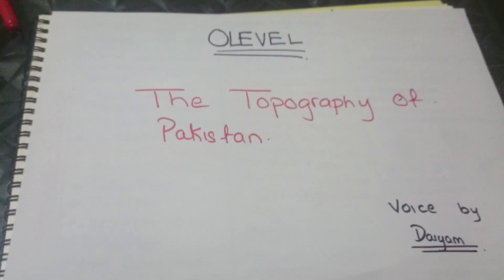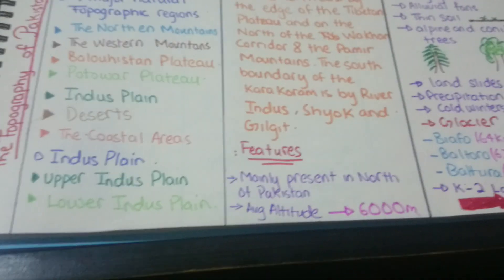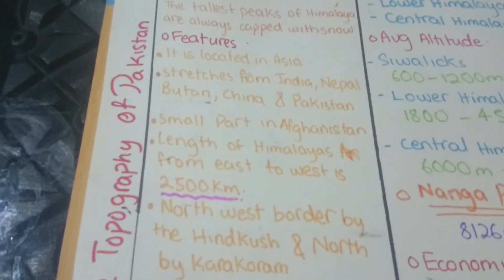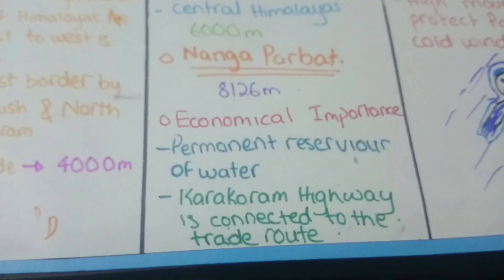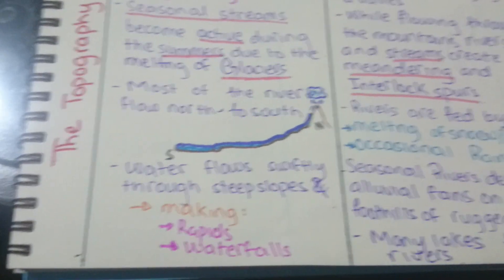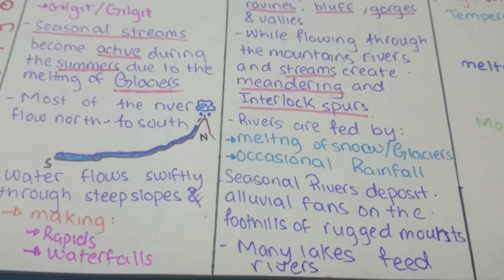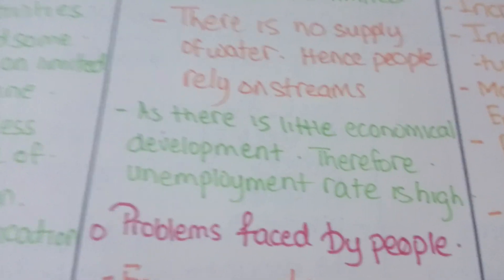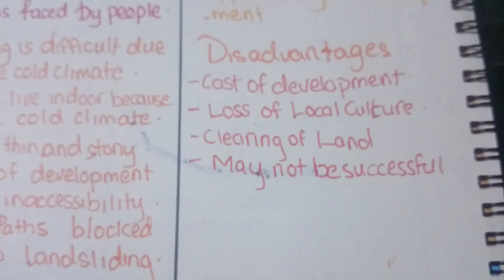OLEVEL THE TOPOGRAPHY OF PAKISTAN by Daiyam Basharat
Topography of Pakistan .GCE and IGCSE O-level .
Topic: Northern mountains-.lecture 1